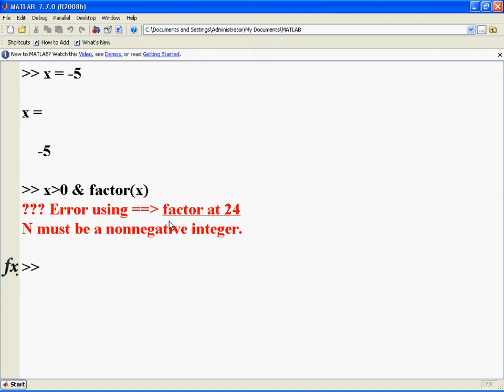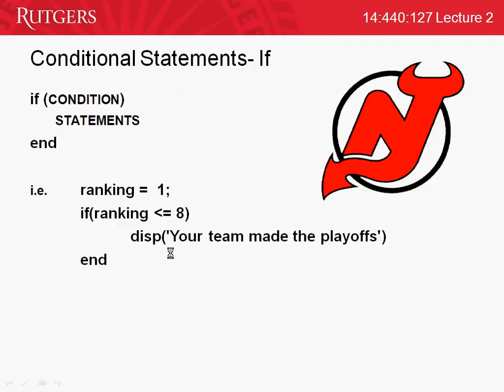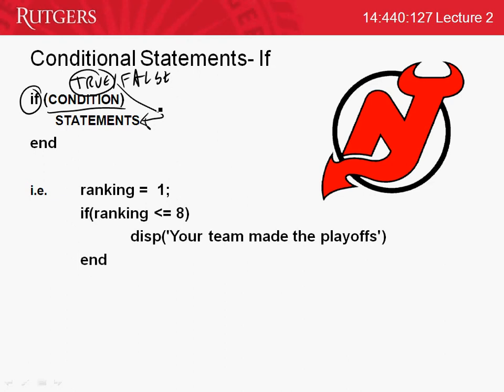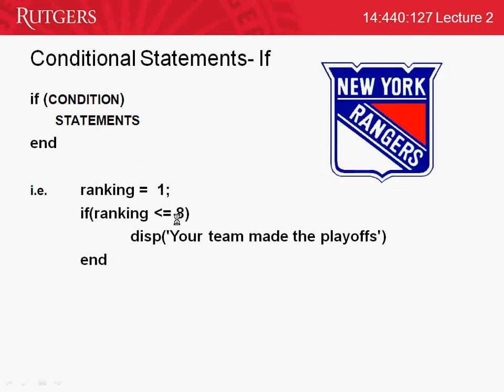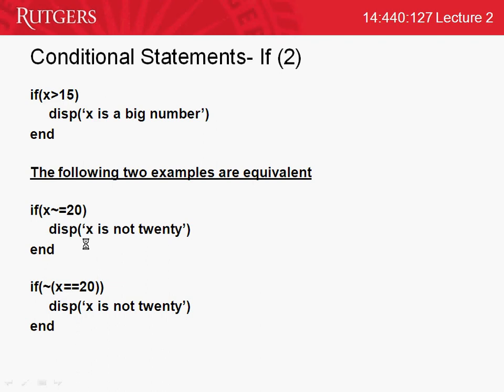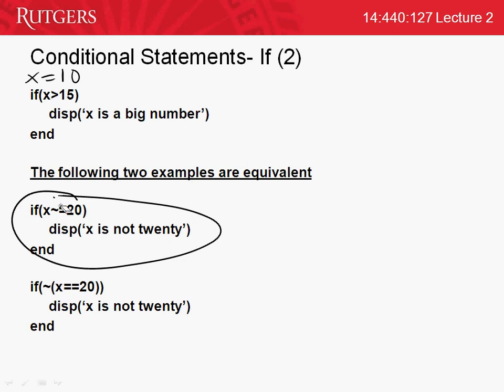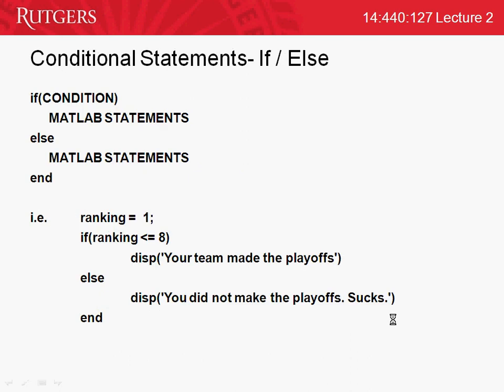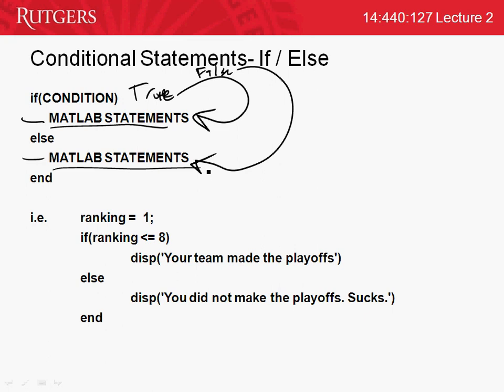matlab lecture 2 part 05